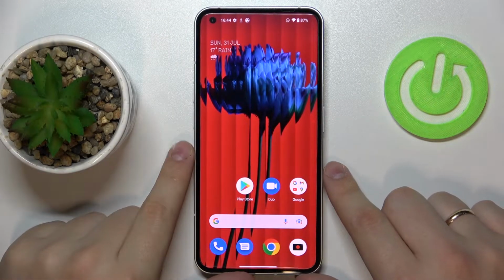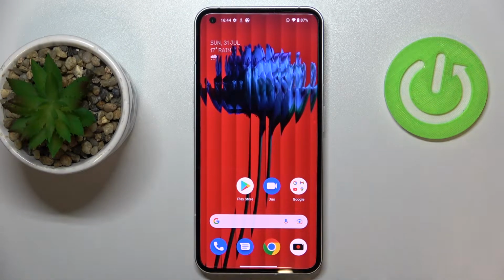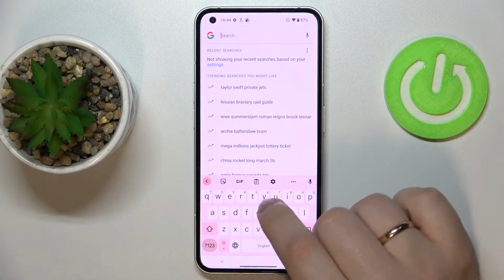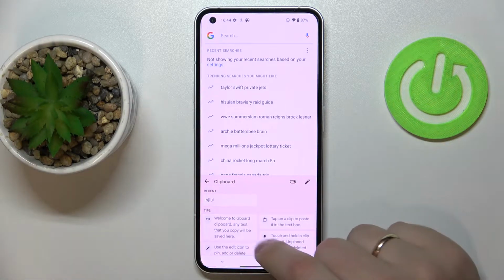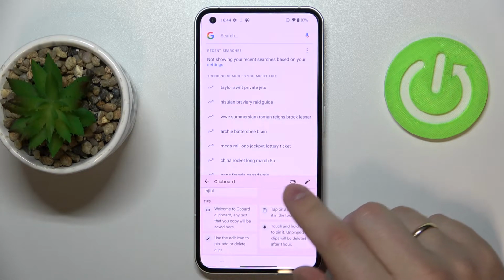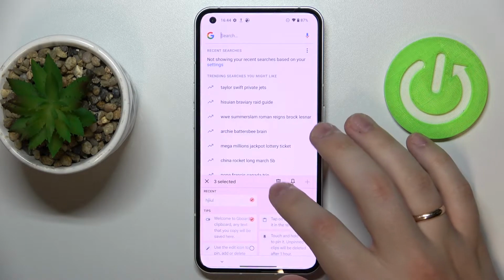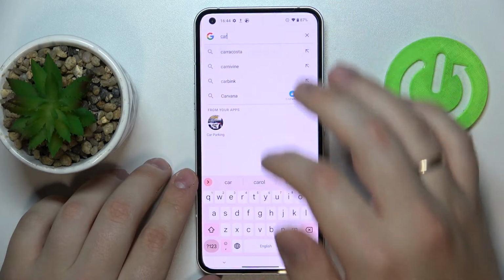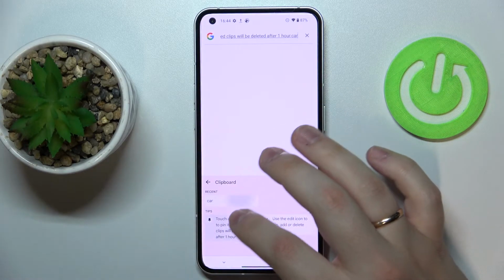Nothing Phone 1 - How To Activate Keyboard Clipboard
If you want to start using Keyboard Clipboard on Nothing Phone 1, this video might be essential. Simply follow our step-by-step video tutorial and learn how to enable keyboard clipboard for Nothing Phone 1. Our channel grows, thanks to you! There's hundreds of videos uploaded daily in which we show functions and settings of many devices, go check them out, if you want to expand knowledge about your smartphones, routers, tablets, etc... Consider leaving us Like, comment and subscription as it helps us greatly in producing more content for you to watch. Cheers!

Keyboard clipboard Nothing Phone 1 ?
How to use keyboard clipboard Nothing Phone 1 ?
Where can i activate keyboard clipboard Nothing Phone 1 ?
How to start keyboard clipboard Nothing Phone 1 ?